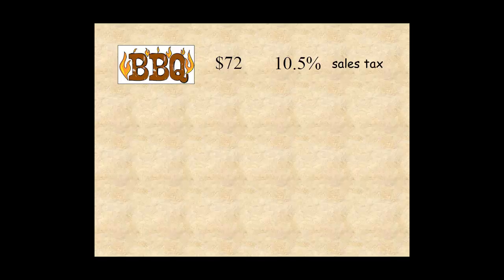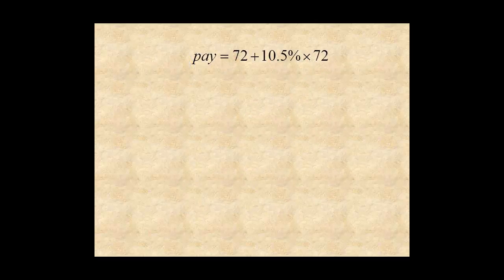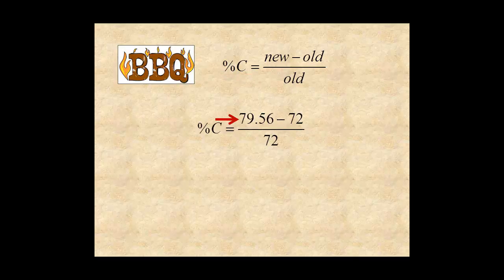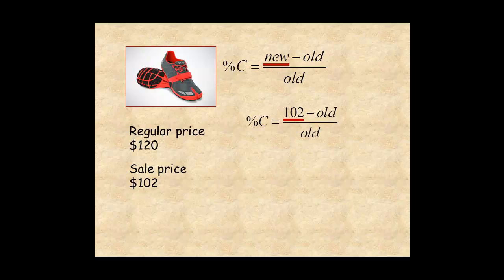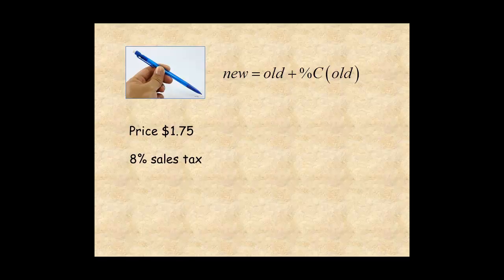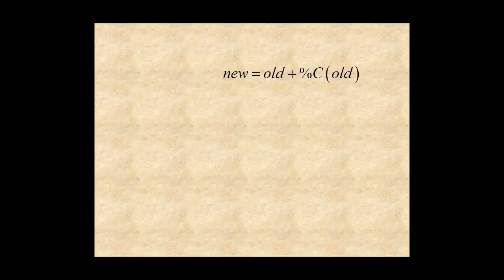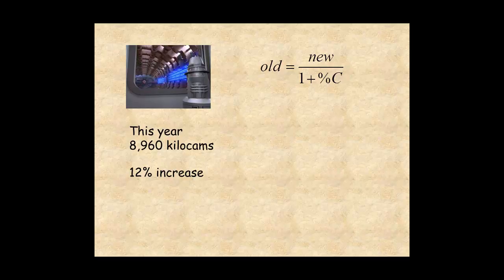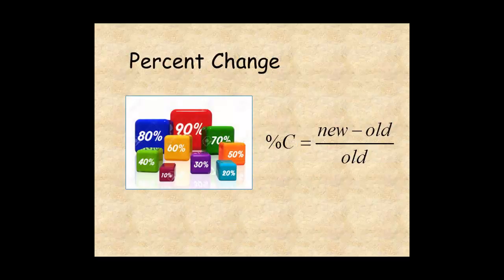Algebra 1 Percent Change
This lesson helps you understand percent change and how to make calculations with percent change.